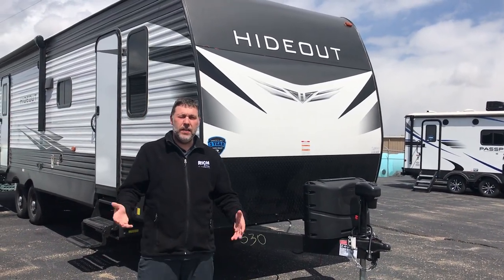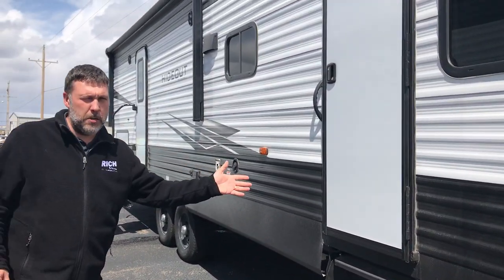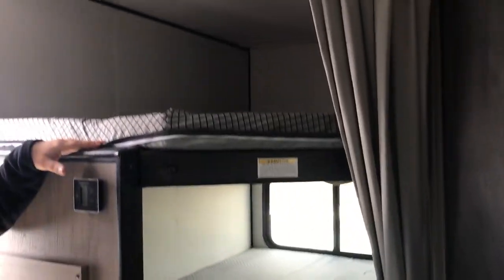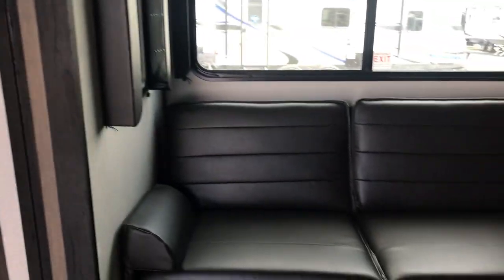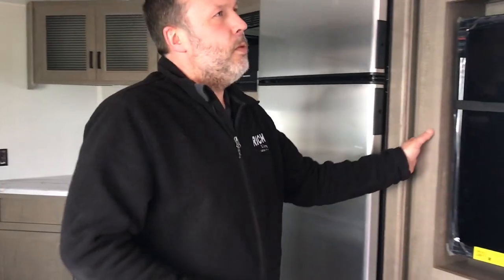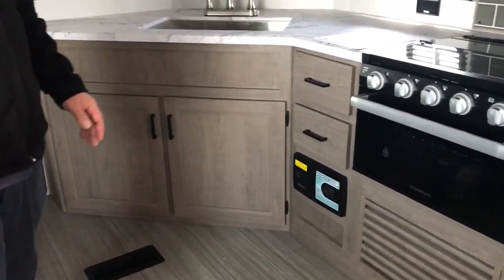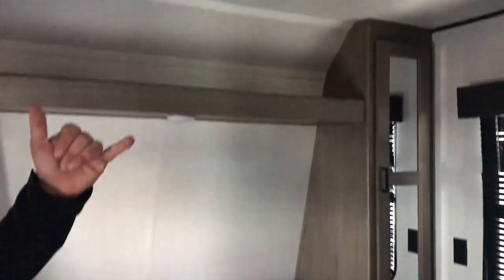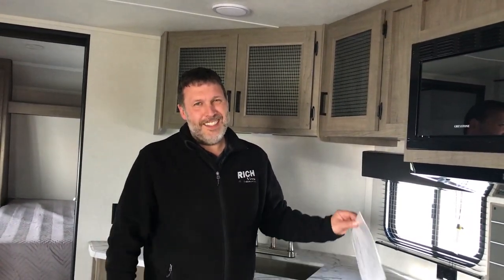2021 Keystone Hideout 29DFS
2021 Keystone Hideout 29DFS - lightweight double over double bunk model. See it in person at Rich & Sons RV Headquarters, 5112 S. Antelope Drive, Grand Island, NE.